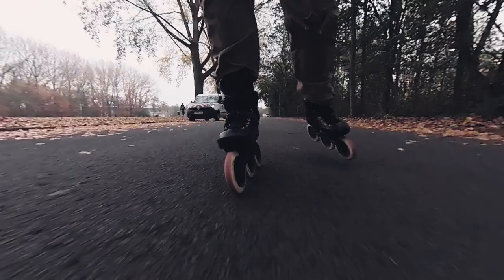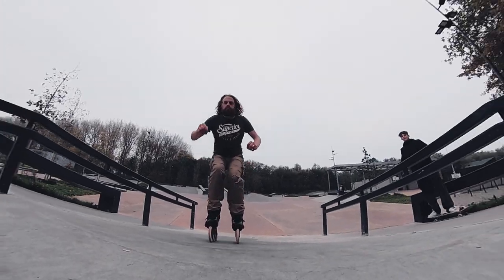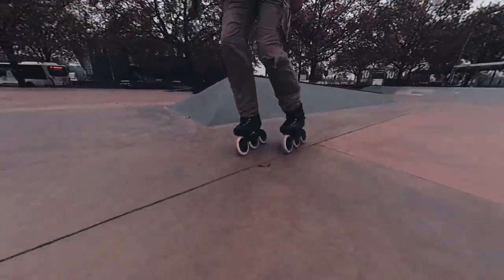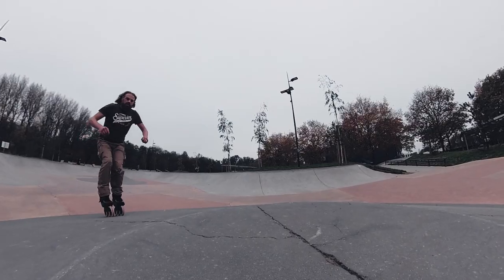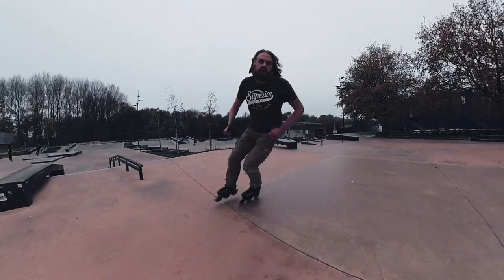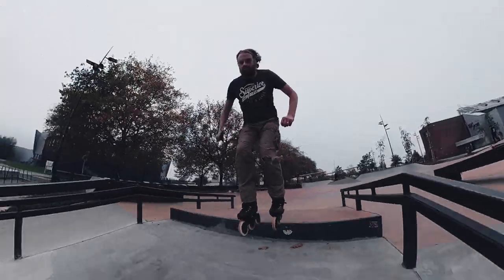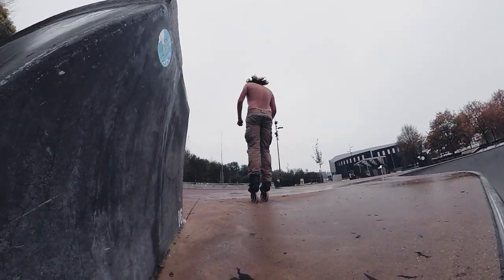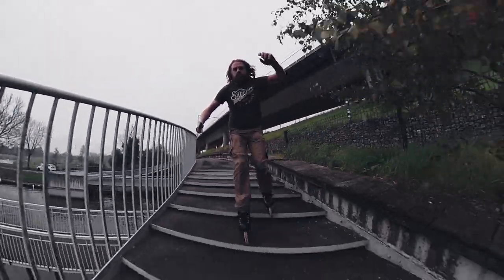13 AWESOME Tips for Enjoying the Skatepark ON TRISKATES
Watch me shredding the skatepark with my Powerslide Zoom 3x125 setup. Triskates don’t seem the best setups for skateparks and they aren’t, but you can still have a lot fun with them on ramps and ledges.

💪 COOL THINGS TO DO ON A 3x125

0:00 Intro
0:59 1. Jumping on and off kerbs
1:27 2. Makio stalls
1:38 3. Hopping onto ledges
1:59 4. Rolling off high ledges
2:12 5. Wall rides
2:41 6. One-legged wall rides
2:54 7. Airing a volcano
3:13 8. Dropping in on a quarter-pipe
3:36 9. Airing a hip
3:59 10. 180 out of quarter-pipe
4:12 11. Carving a bowl
5:56 12. Powerslides
6:33 13. Riding stairs

🔗 LINKS

🛼 MY SETUP

Bearings: Wicked ABEC 9

🎥 CAMERA USED

✂️ EDITED IN

🎵 MUSIC

14/11/2022, Blaarmeersen, Ghent